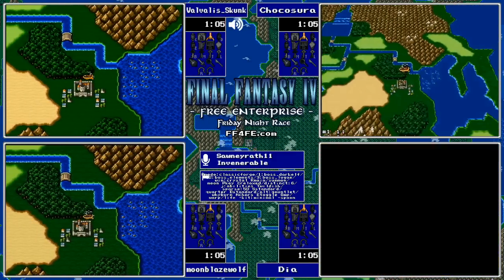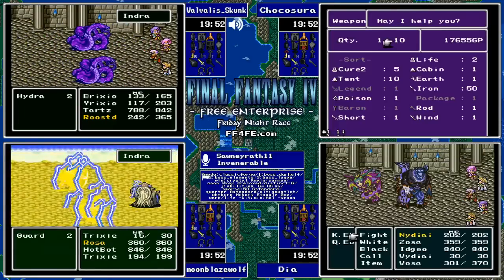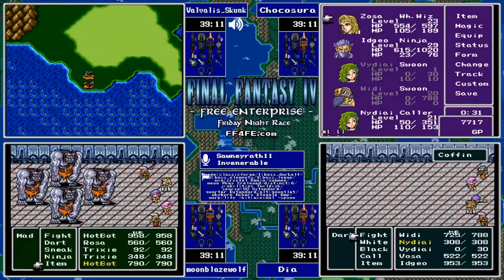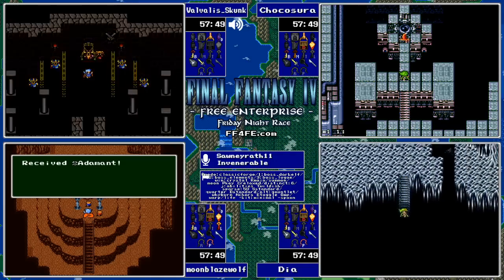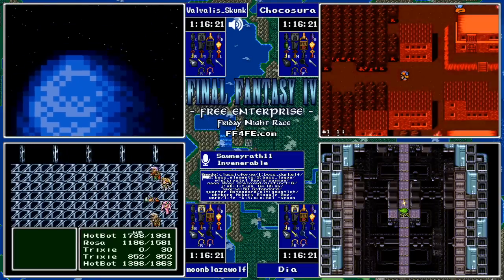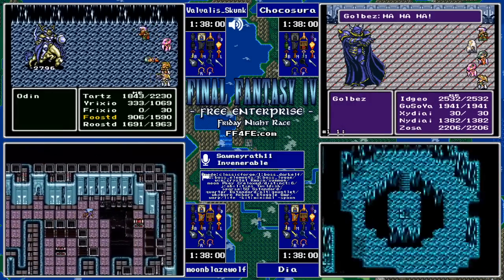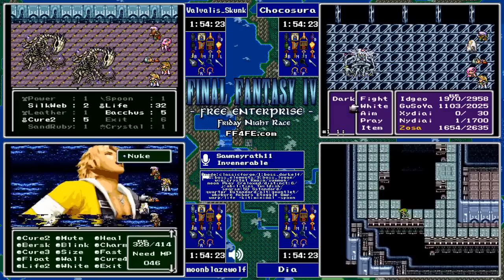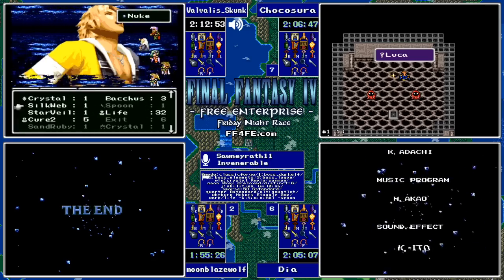Final Fantasy IV Randomizer Weekly - 2019/11/08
4.0 Beta Flags:  Omode:classicforge/1:boss_darkelf/2:boss_elements/3:boss_lugae/win:crystal Kmain/summon/moon Pkey Crelaxed/distinct:6/j:abilities Twildish/sparse:50 Sstandard/quarter Bstandard/alt:gauntlet/whyburn Nchars Etoggle Gmp/warp/life -kit:minimal -spoon